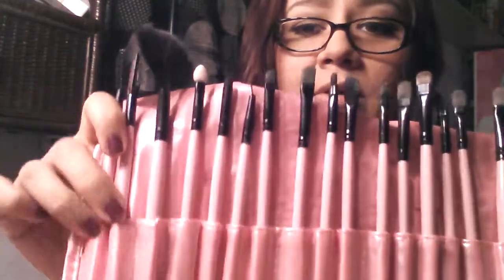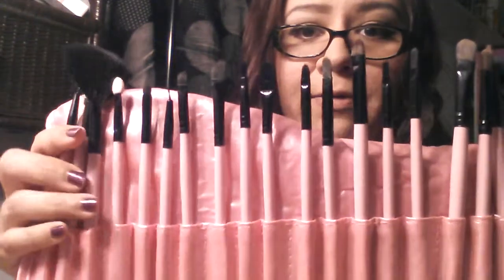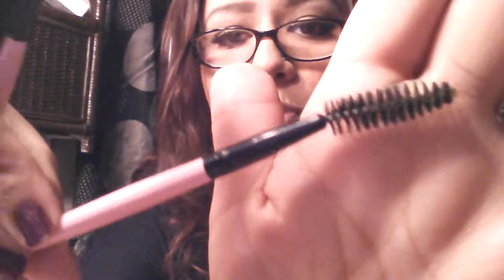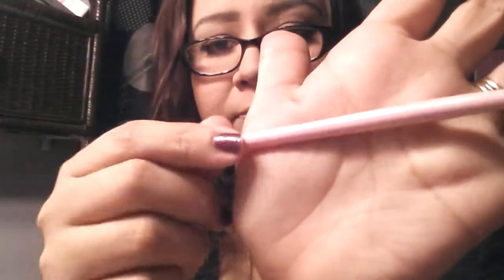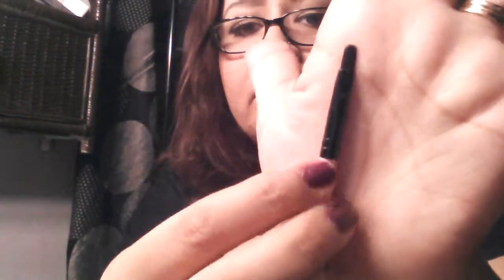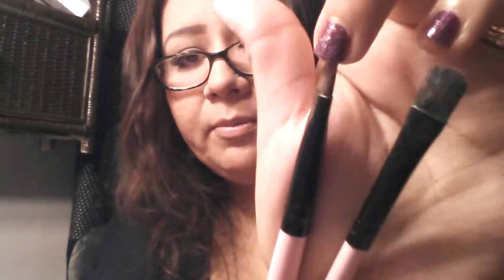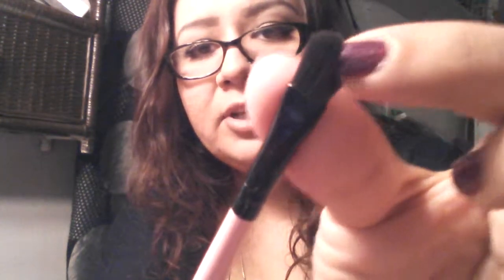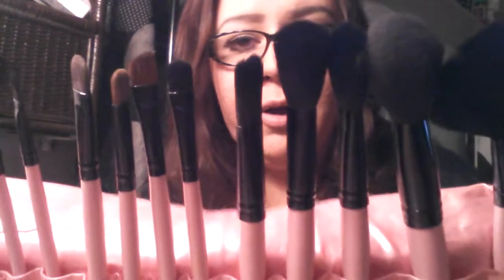EBay brush review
Just a quick review on a 24 piece makeup brush set I recently purchased.